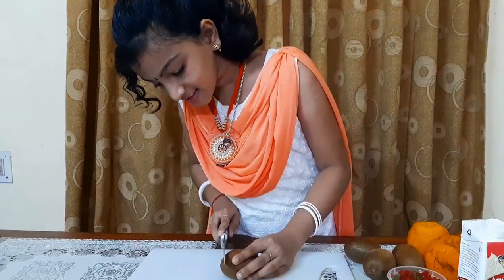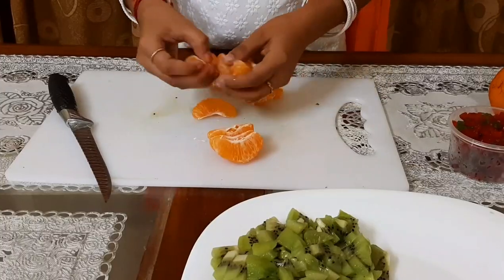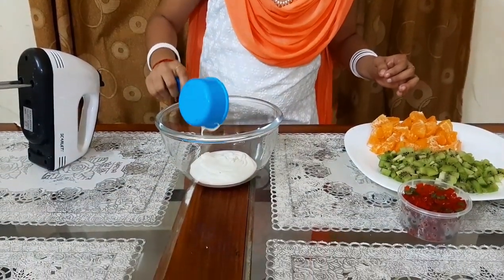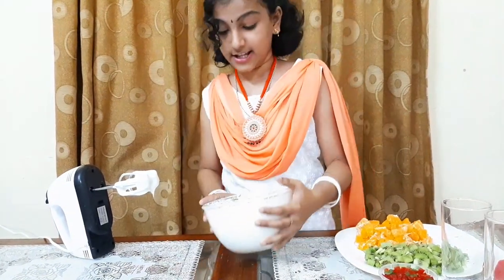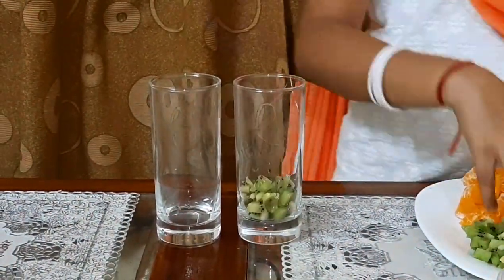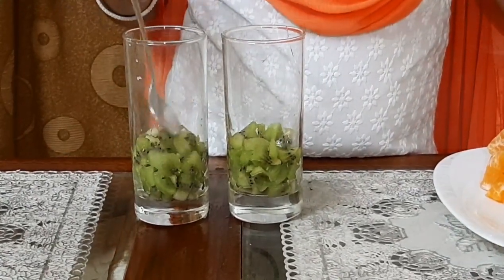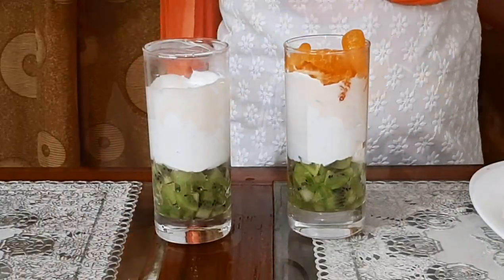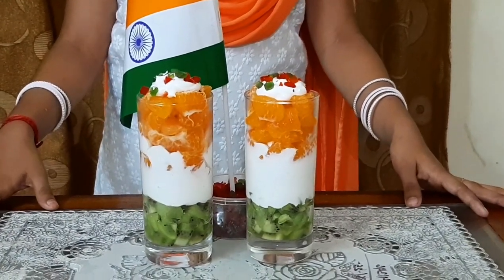TRICOLOUR FRUIT RECIPE || INDEPENDENCE DAY SPECIAL ||TRI COLOUR FRUIT TRIFLE|| INSTANT FRUIT DESSERT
FRUIT DELIGHT ON REPUBLIC DAY | SPECIAL FRUIT DESSERT IN FIVE MINUTES | TRI COLOUR SPECIAL CELEBRATION |Dessert Recipe without Fire

Resmi

TRICOLOUR FRUIT RECIPE
REPUBLIC DAY SPECIAL
TRI COLOUR FRUIT TRIFLE
INSTANT FRUIT DESSERT
INDEPENDENCE DAY RECIPE
independence day recipes
indian flag colors
INDEPENDENCE DAY RECIPE
independence day recipe ideas
independence day special recipe
fireless cooking recipes,fireless cooking recipes easy
FIVE MINUTE DESSERT
five minute desserts
five minute dessert recipes
five minute desserts easy
Independence day competition ideas
Independent day kids competition